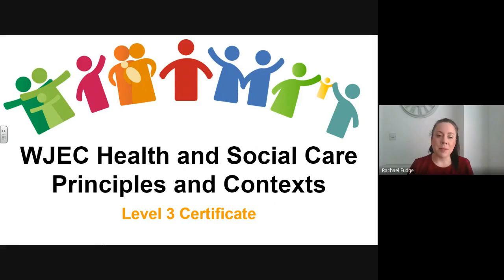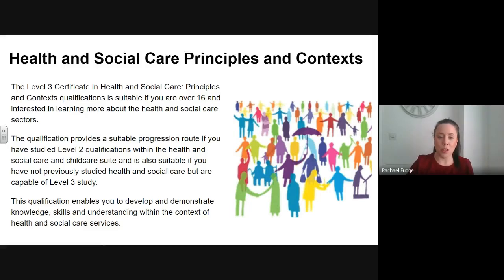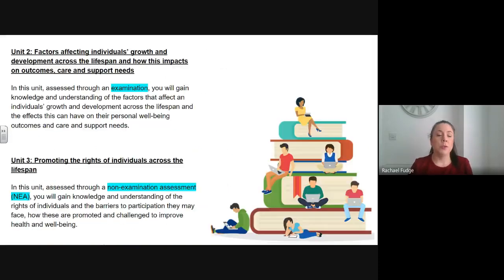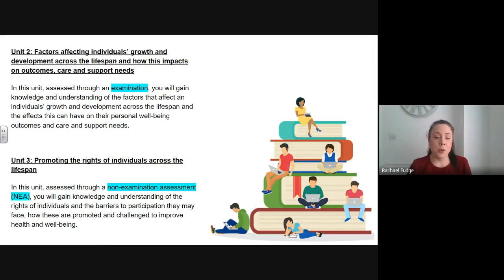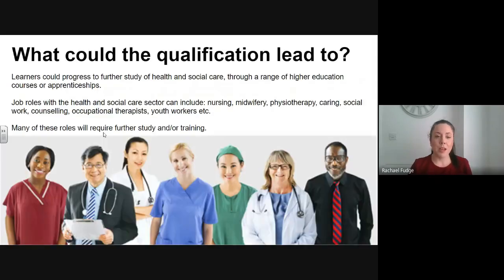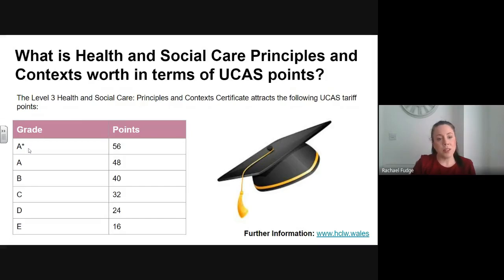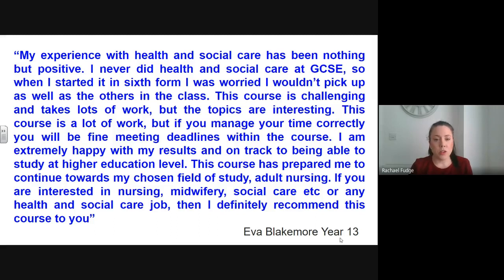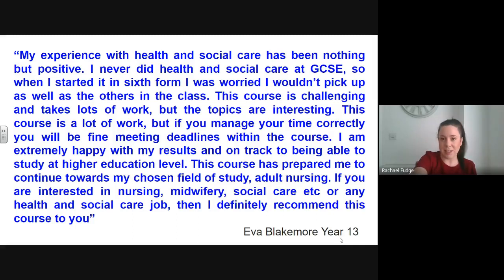Health and Social Care Sixth Form